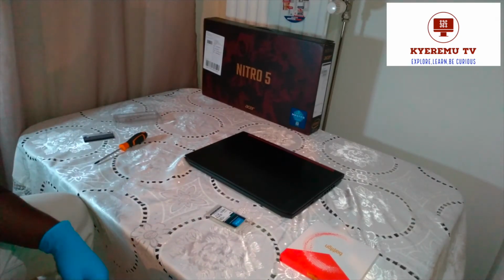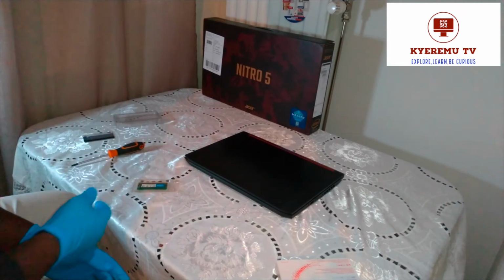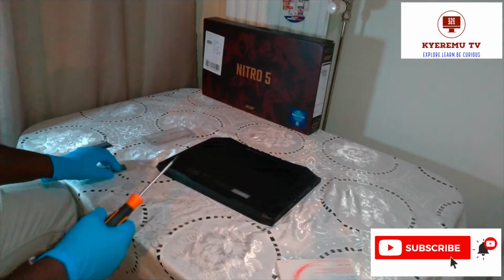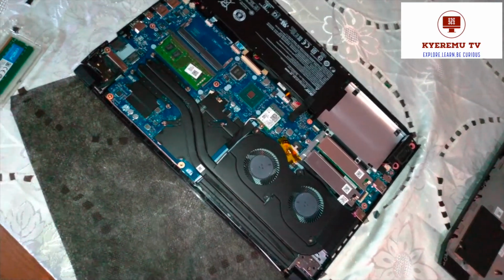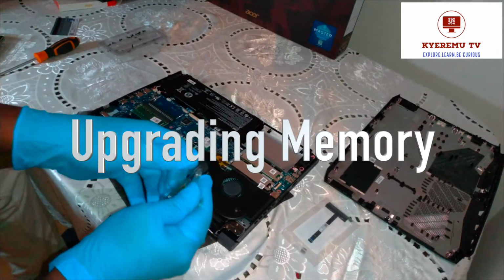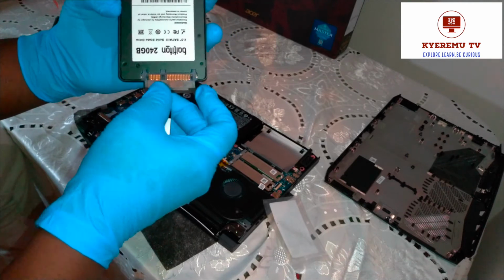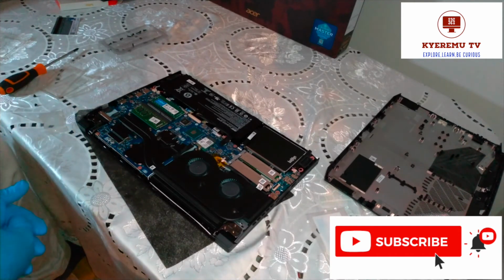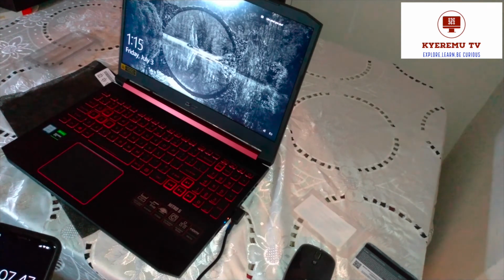Acer Nitro 5 Upgrade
Acer Nitro 5 Gaming Laptop Memory and SSD Upgrade